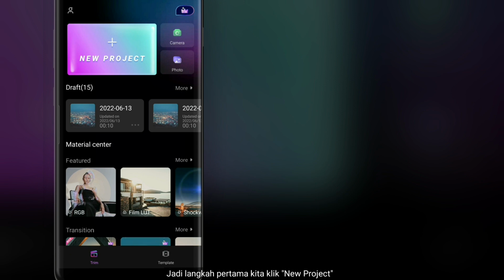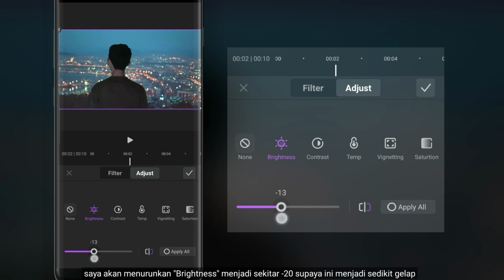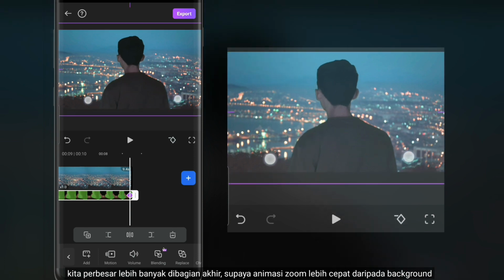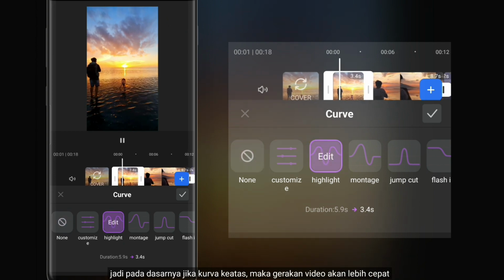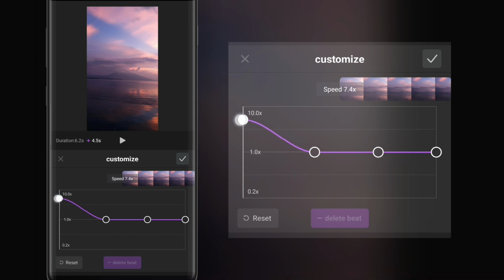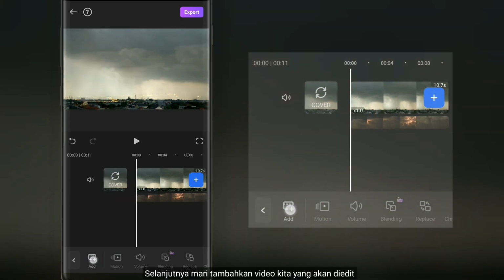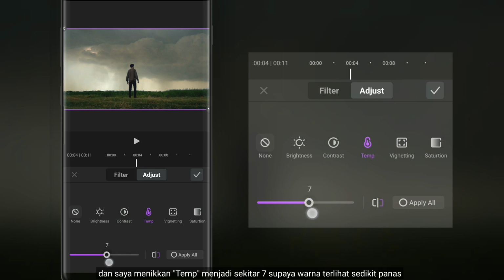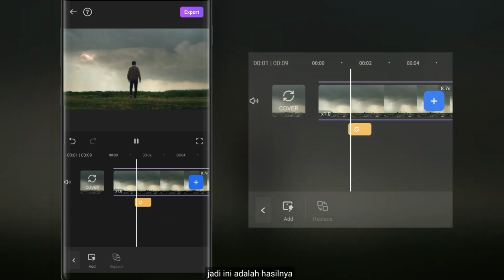3 VIDEO EDITING EFFECTS in FilmoraGo - Mobile Editing Tutorial (Deny King)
Wondershare FilmoraGo is a simple and easy video editing app. We can create music videos, short videos, video effects, and more with FilmoraGo. A lot of features and tools you can use, my favorite tools is chroma key, curve speeding, keyframes, and much more. I'm a big fan of creating effect and making cinematic video. In this video I will show you 3 cool video editing effects that you do in FilmoraGo.